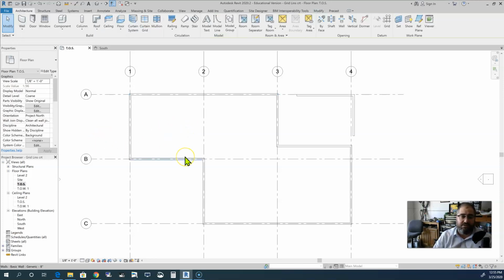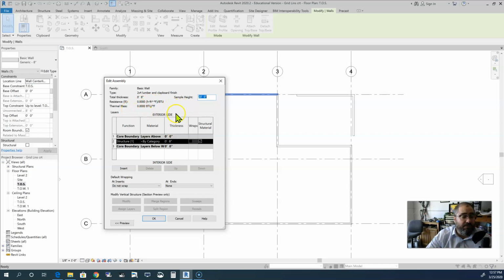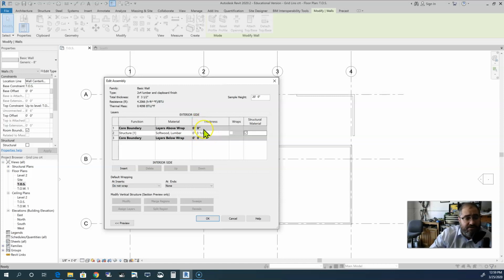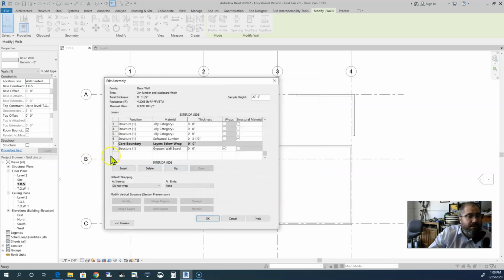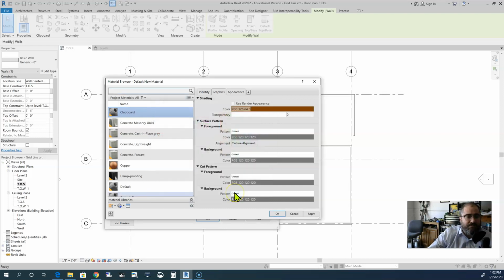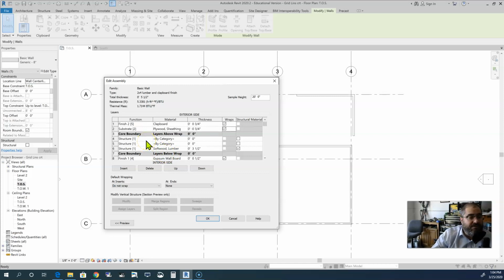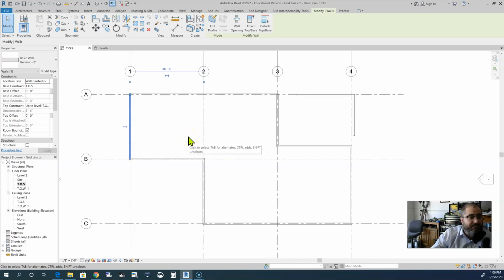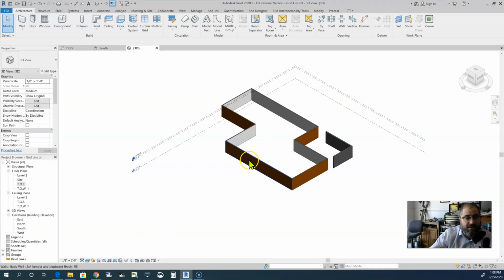Revit 2020 03B Create and Edit Walls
This video is intended for those studying for Revit user-level certification.